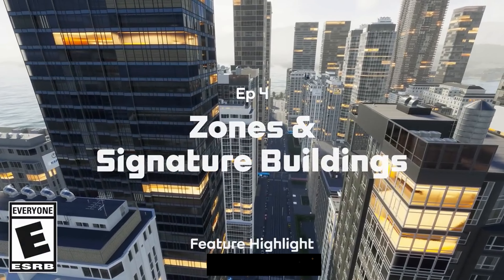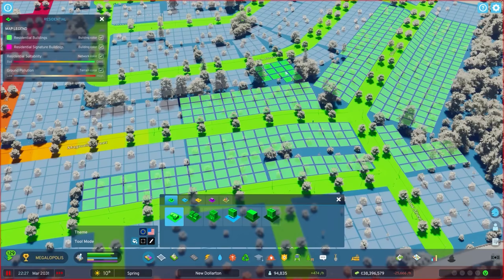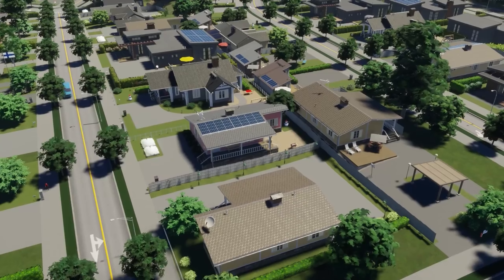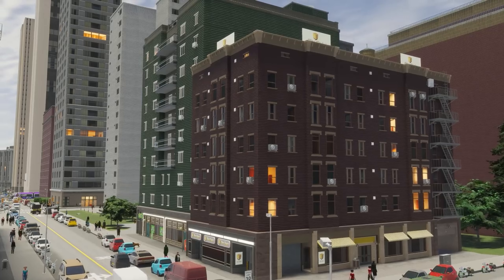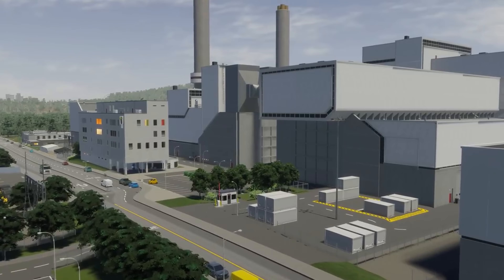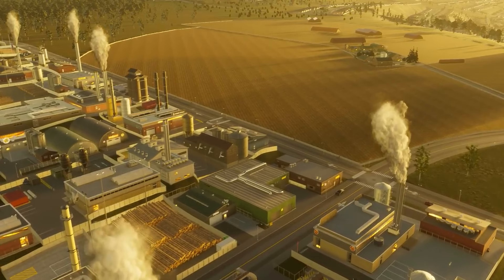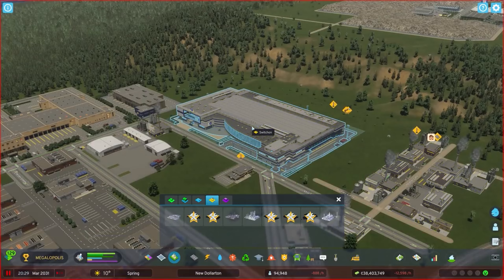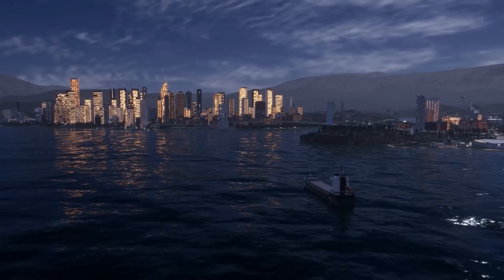Cities: Skylines 2 UPDATE - Zones and Special Buildings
Get ready for the ultimate city-building experience with Cities: Skylines 2! The latest installment in the Cities: Skylines franchise is set to release in October 2023, and we're thrilled to share the official trailer with you. As you watch the trailer, you'll see that we've completely revamped the cityscape, with new buildings, road systems, and more. We've also added new features that will make every player's experience unique, such as custom districts and climate control. Our goal with Cities: Skylines 2 is to create a game that not only challenges you as a city planner, but also allows you to express your creativity in new and exciting ways. From the gorgeous graphics to the immersive gameplay, we're confident that this game will be a hit with both longtime fans and newcomers to the franchise. So mark your calendars for October 2023, and get ready to build the city of your dreams in Cities: Skylines 2. We can't wait to see what you'll create!